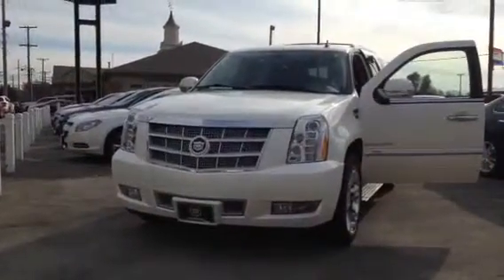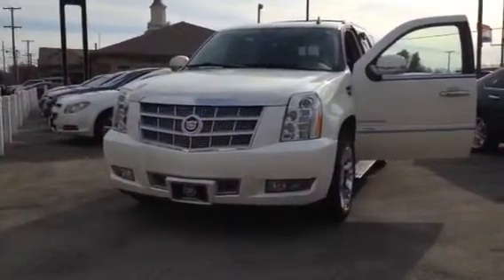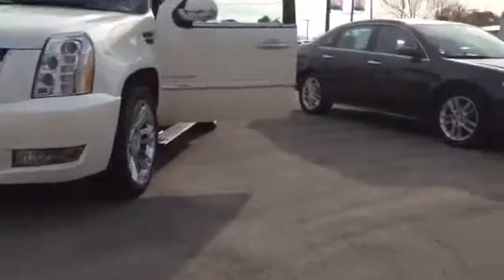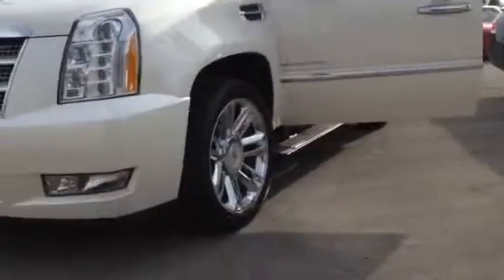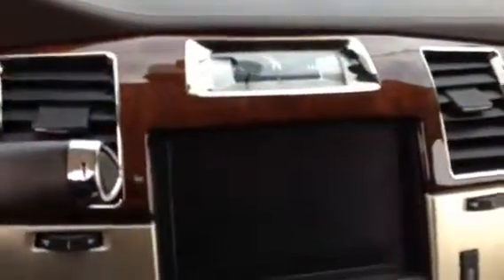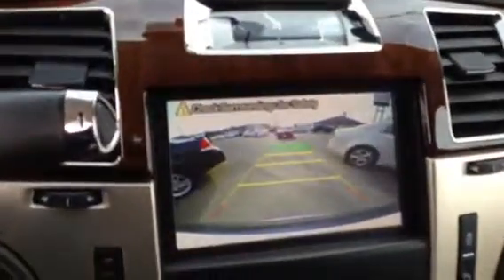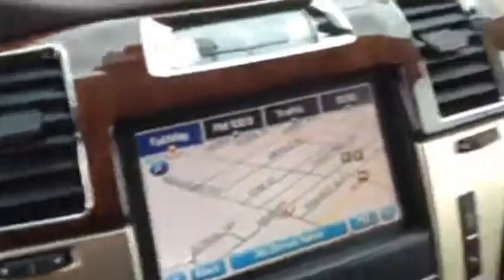2013 Cadillac Escalade for Carl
2013 Escalade Platinum